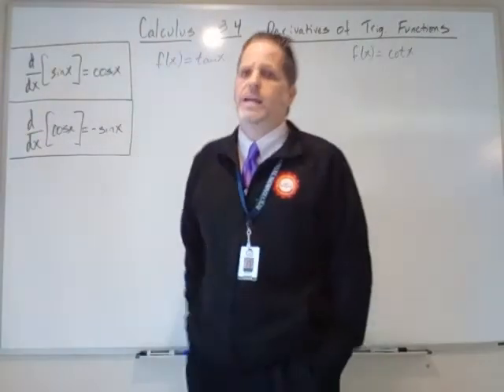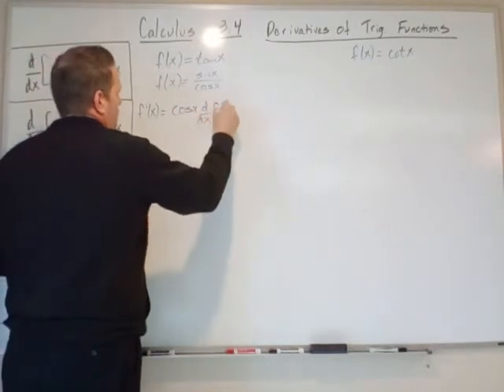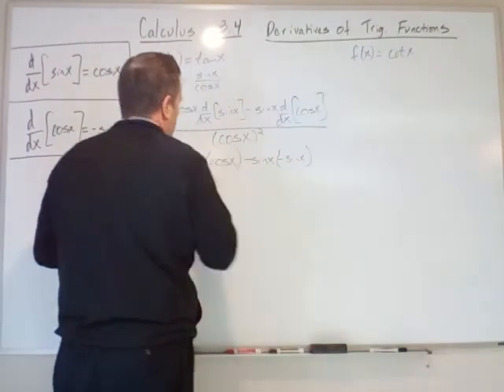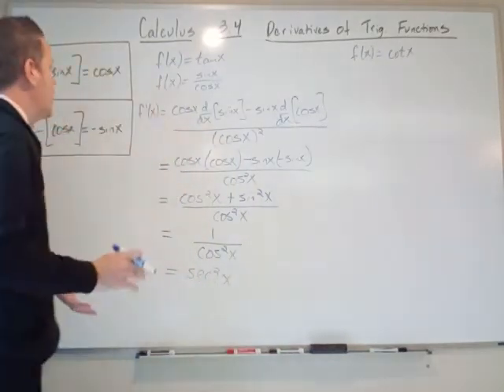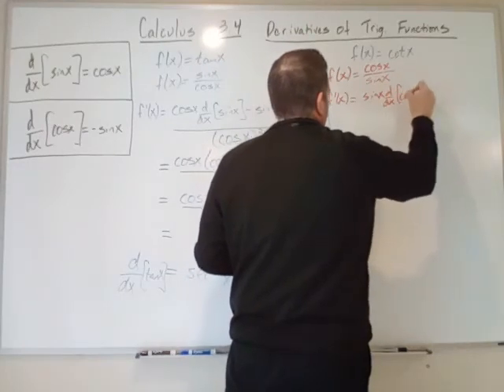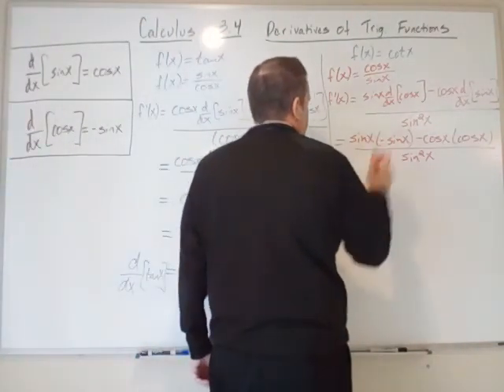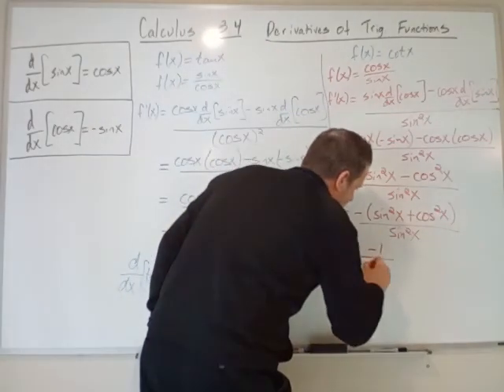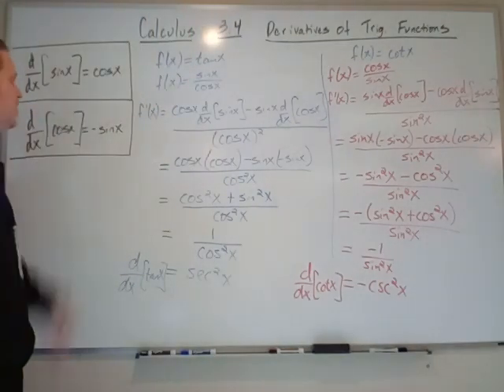CarpCalc: Trigonometric Quotient Function Derivatives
Using the quotient rule and the derivatives for the sine and cosine to derive the derivative of tangent and cotangent.